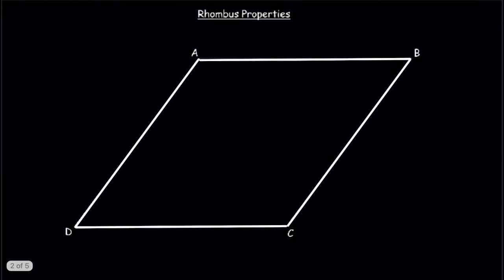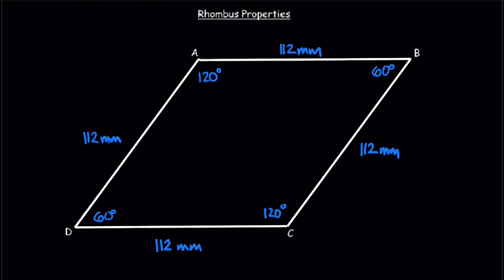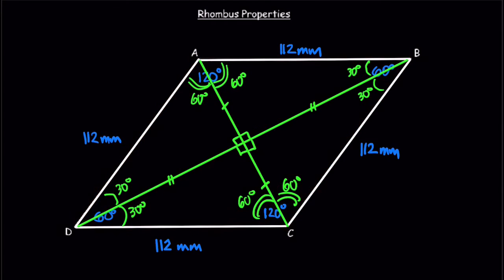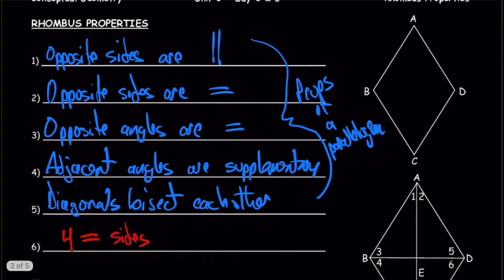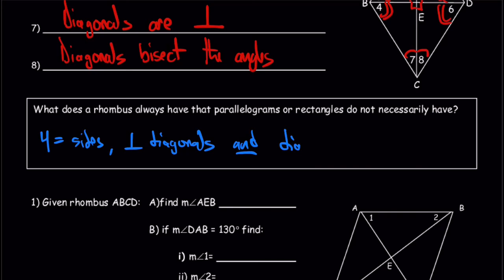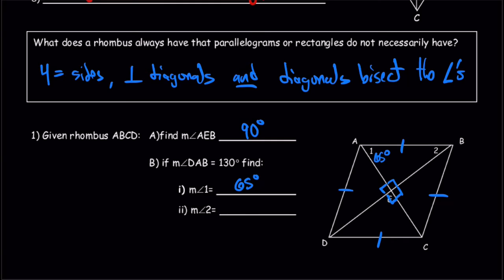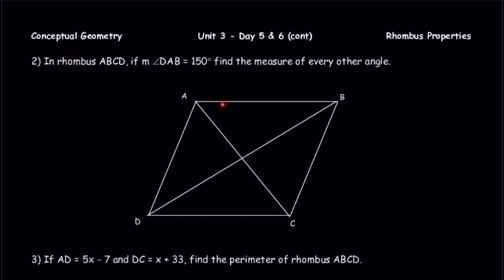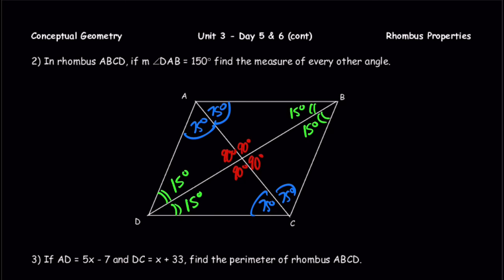Conceptual Geo Virtual Lesson 3.5